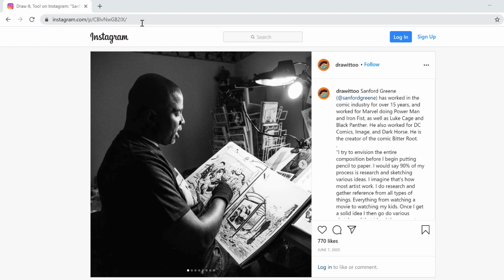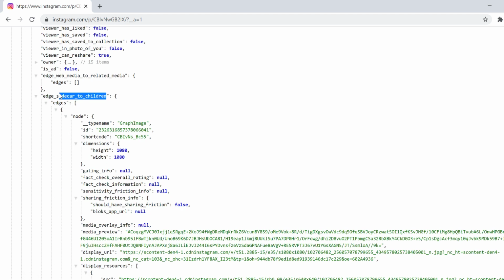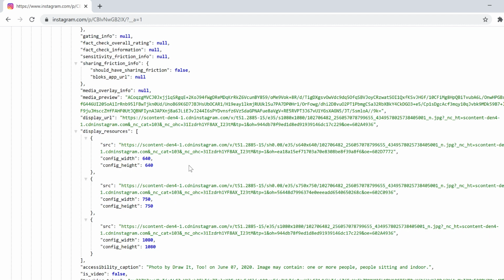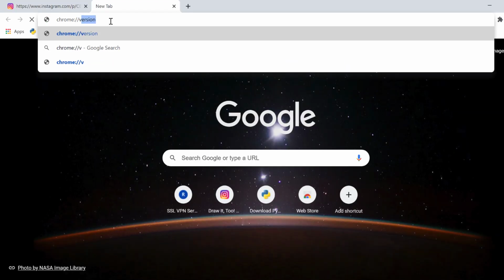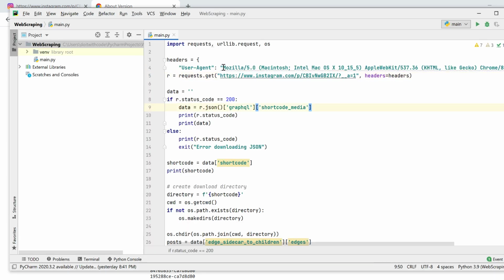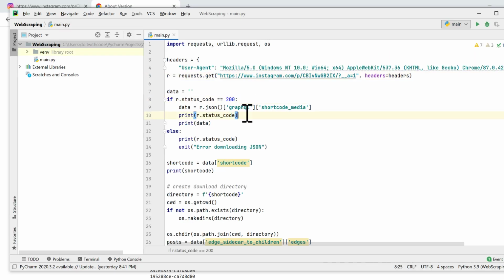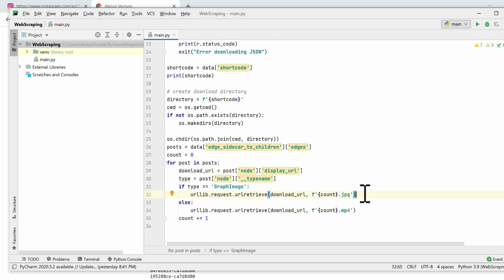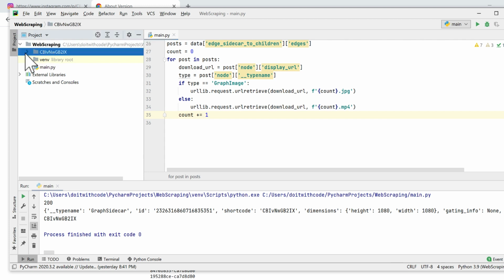Scrap An Instagram Album / Carousel / Sidecar Post with Python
➡️ Scrape an Instagram Album/Carousel Post with Python